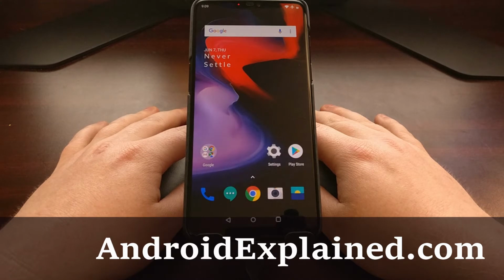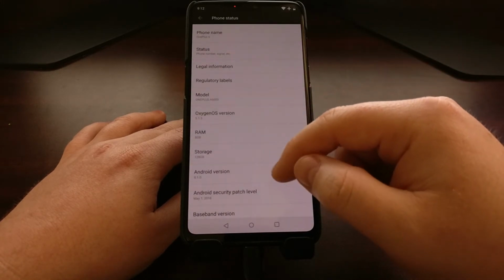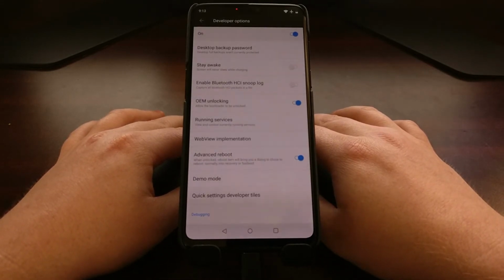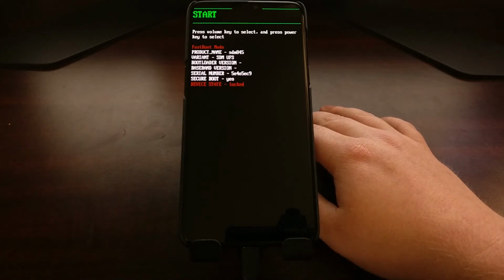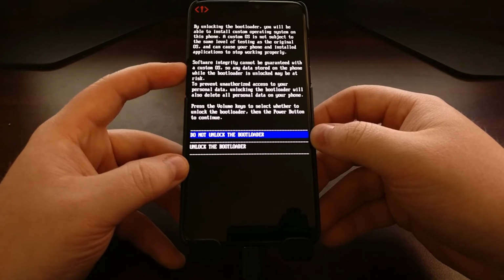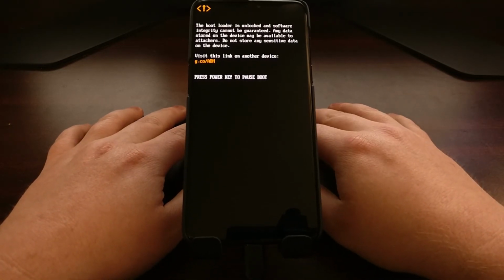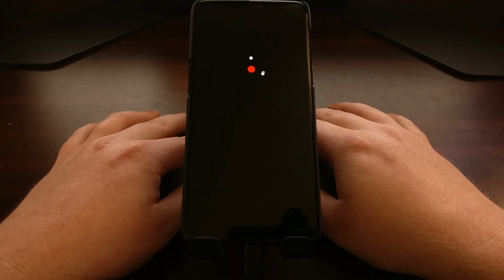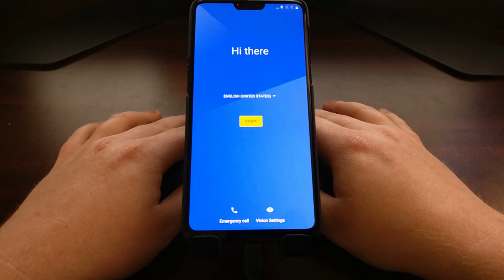OnePlus 6 | Unlocking the Bootloader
If you plan on installing a custom ROM, custom kernel, or even a custom recovery then you will need to follow this tutorial first to unlock the bootloader.